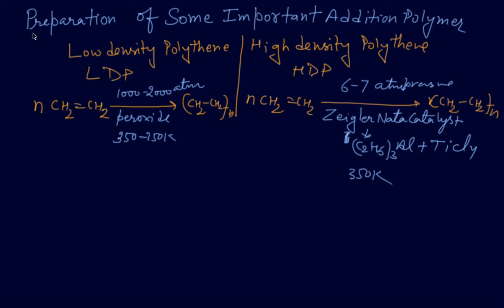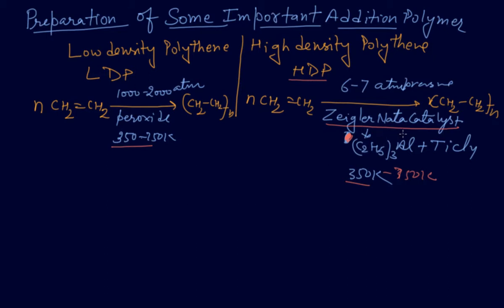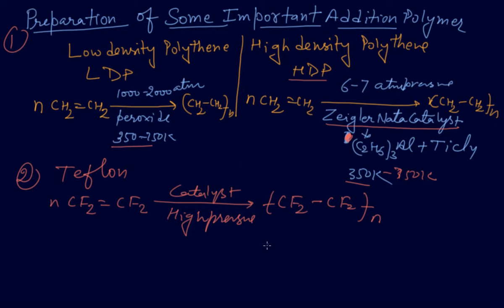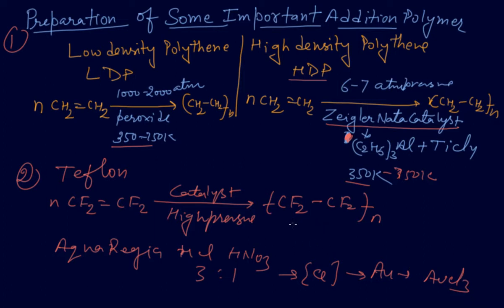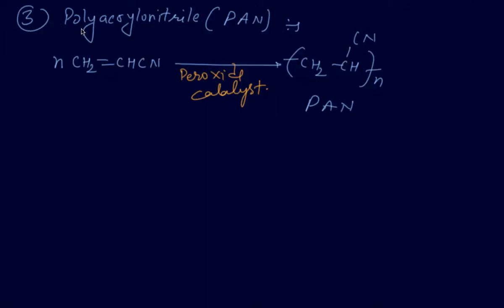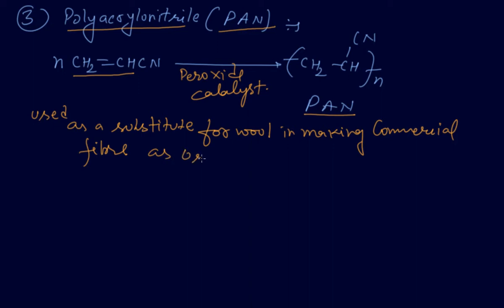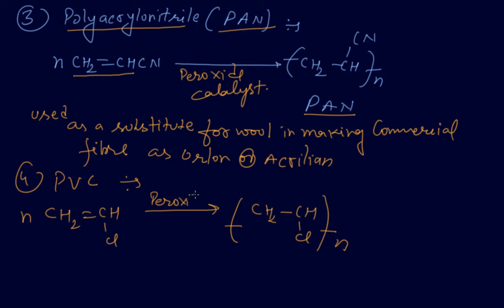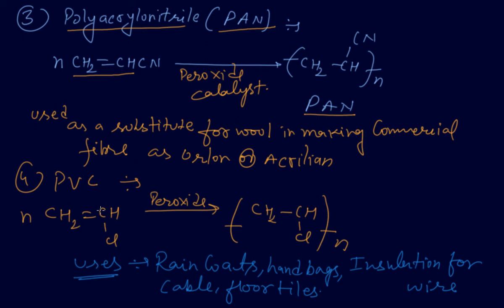Preparation of Some Important Addition Polymer | Class 12 Chemistry Polymers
Preparation of Some Important Addition Polymer | Class 12 Chemistry Polymers by Rajesh Chhabra